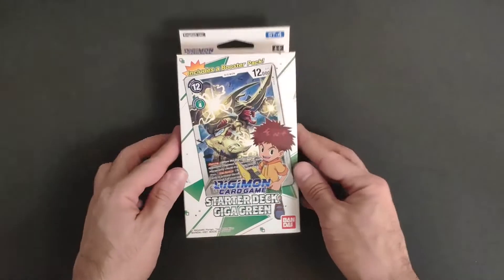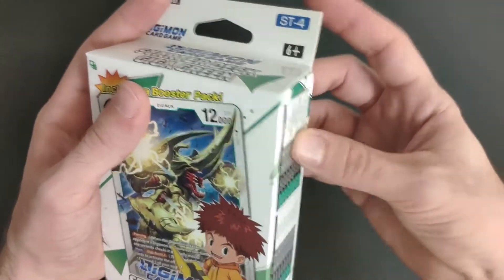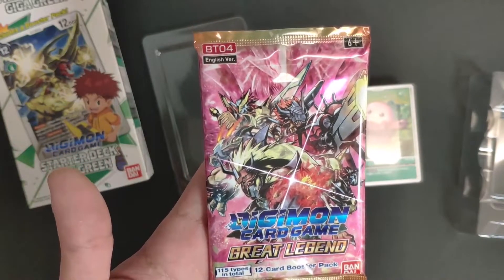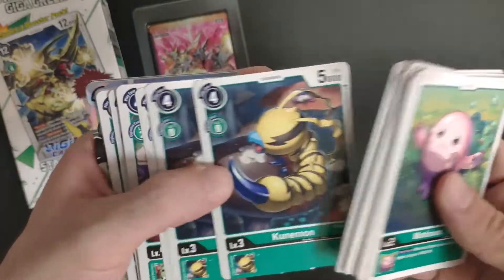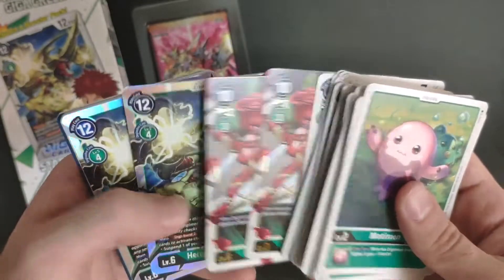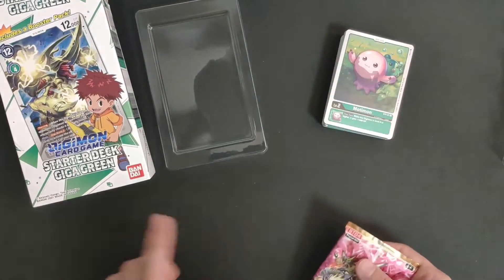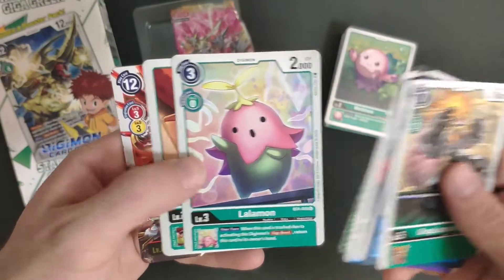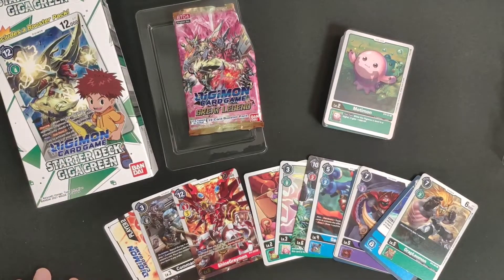Digimon Card Game Starter Deck 4 - Giga Green ST-4 Opening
In this video we are opening the Digimon Card Game Starter Deck 4 - Giga Green ST-4.
This is the Forth theme deck for the Digimon TCG game - Giga Green, and it comes with a booster pack inside.
Find out what you have inside and should you get it for yourself.

▶ Digimon Products (Amazon):

▶ Digimon Products (eBay):

▶ Card Sleeves:

▶ Card Binders:

📖 Chapters:

00:00 - Intro
00:50 - Unboxing
01:10 - Pack Selection
01:35 - Deck Overview
03:05 - Pack Opening
04:10 - Recap